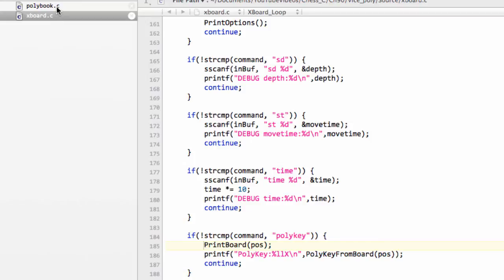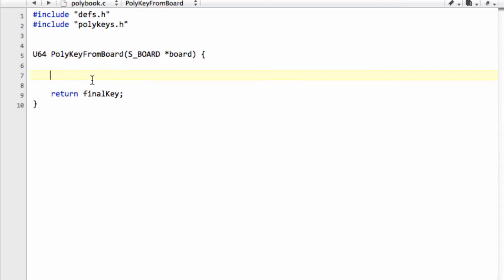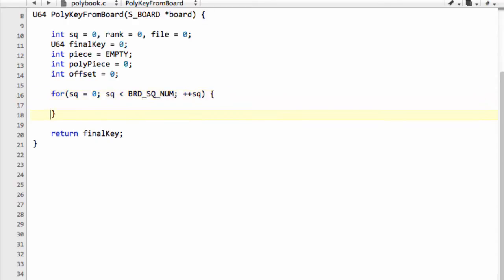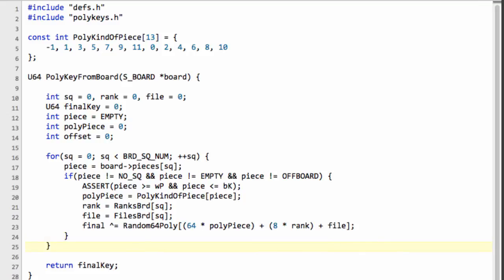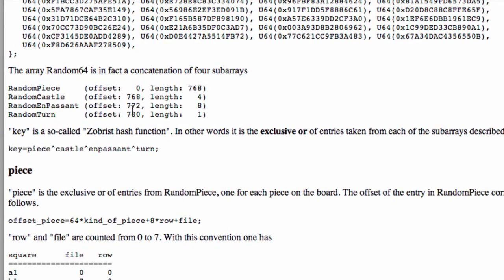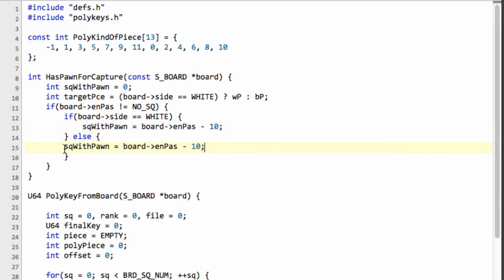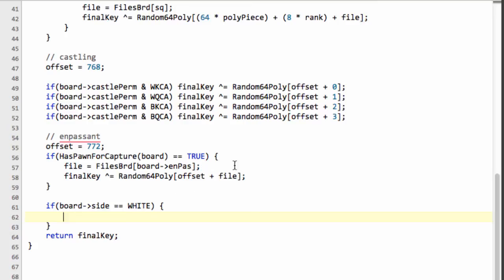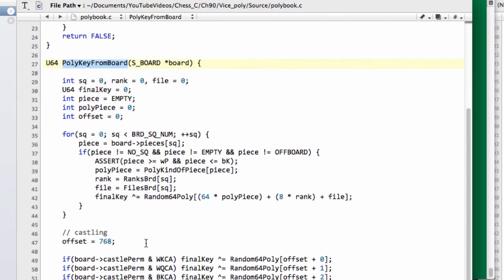Programming A Chess Engine in C Part 90 - Polyglot Book #2 Hashkey Generation